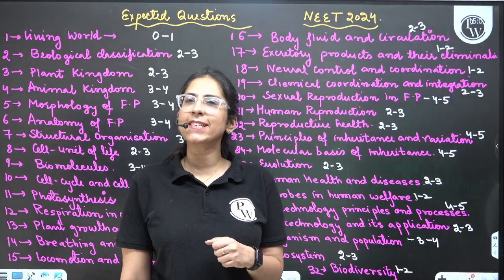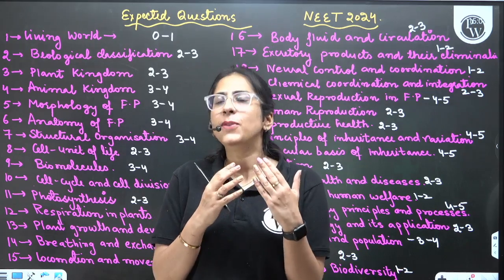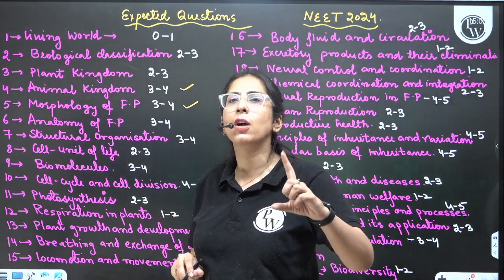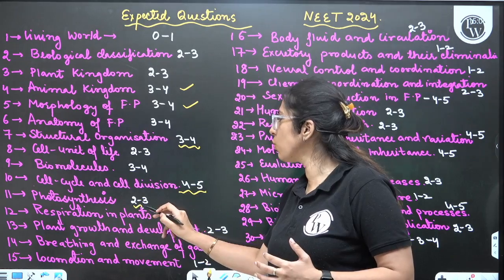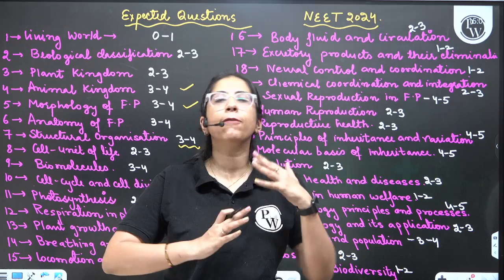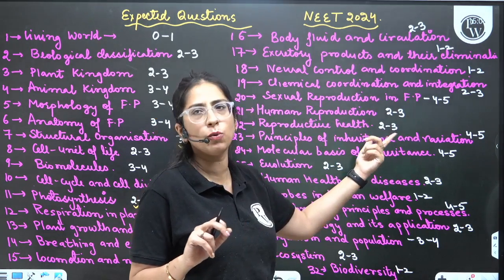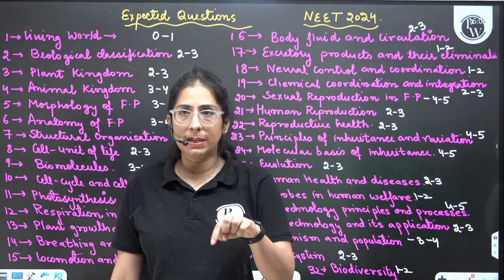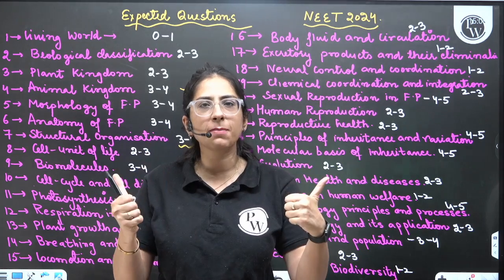Do or Die Chapter for NEET Biology 2024 🎯| Ensure 320+ Marks 🔥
Discover the 'Do or Die' chapters for NEET Biology 2024! Boost your preparation to achieve a score of 320+ marks. Identify the key topics that are essential for success in the upcoming exam. Master these chapters to excel in your NEET journey and secure admission to your dream medical college. Don't miss out on this crucial guidance 🔥